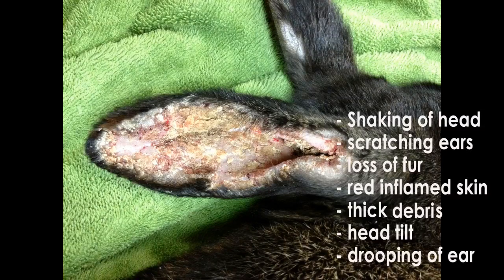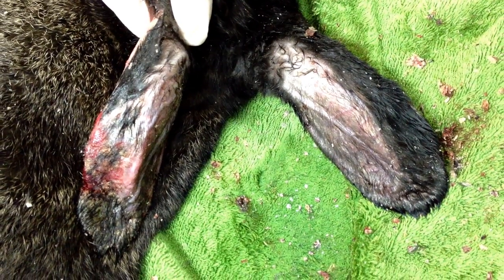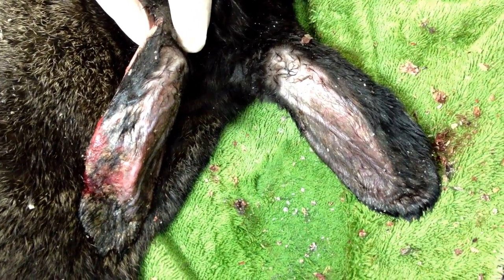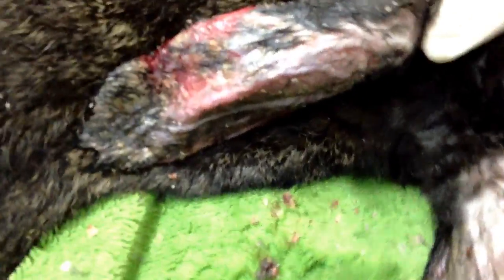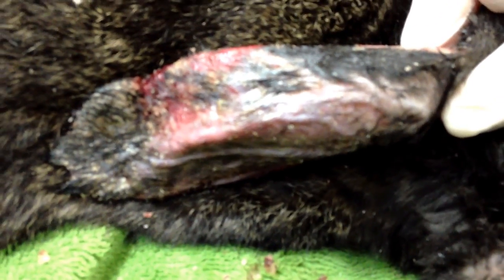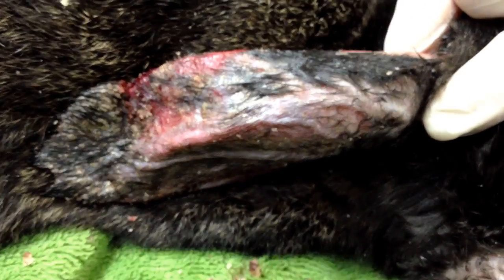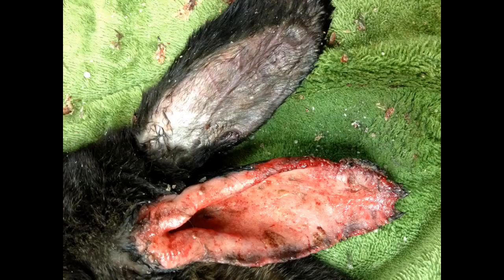Rabbit / bunny ear mites - New Farm Vet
Poor bunny with heavy ear mites infestation resulting in crusty painful ears.

Learn how to treat this problem that often cause head shaking, ear scratching, loss of fur, heavy scabby debris build up, drooping ears and head tilt.

Check out more pet health tips at NicFoundLand: Australian Veterinarian Blog

Don't forget to give me the thumbs up!

The information contained in NicFoundLand is intended solely for the general information and entertainment of the viewer. It is not intended to be a substitute for professional veterinary advice, diagnosis, or treatment. Always seek the advice of your veterinarian for any health issue. Never disregard professional advice or delay in seeking it because of something you have watched on NicFoundLand.

rabbit bunny sore ears mites treatment howto pet vlog blog australia melbourne vet